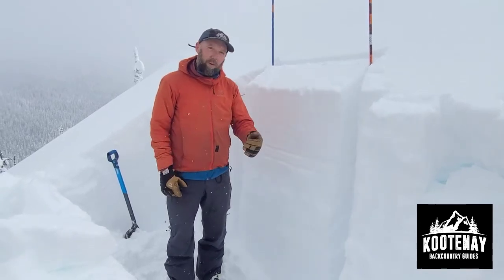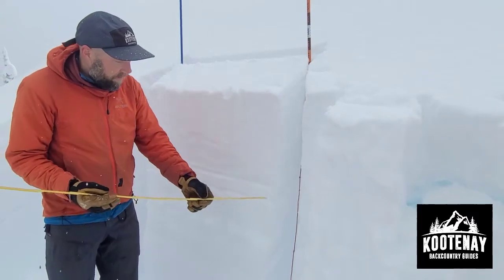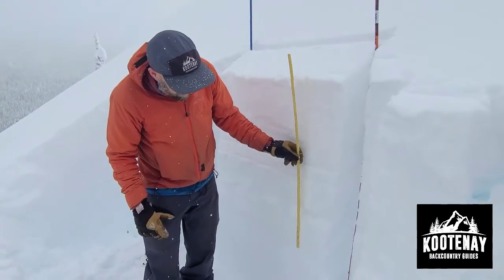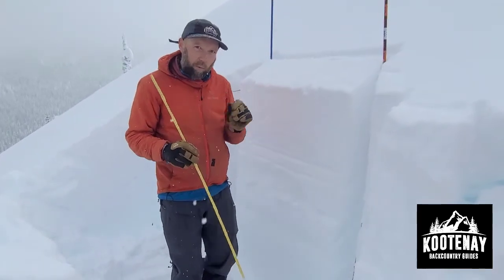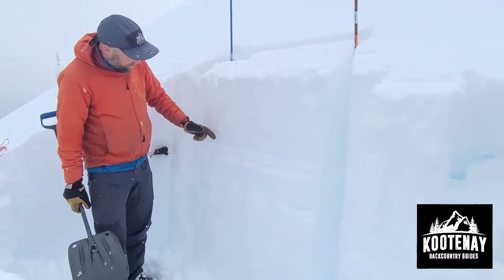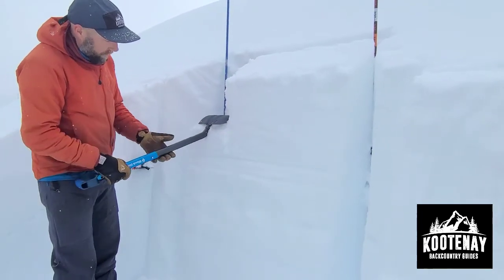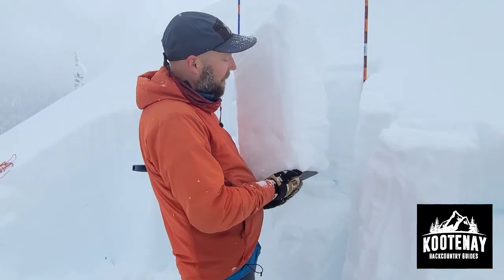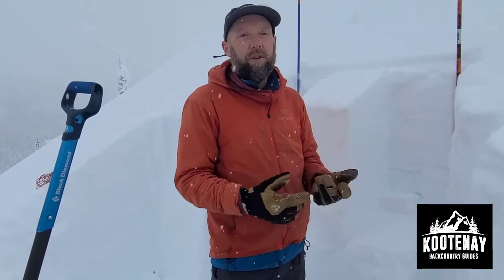Snowpack Update - Evening Ridge, Whitewater Ski Resort Backcountry 01/29/2021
Lead guide Judson Wright dives deep into the snowpack and explains what it might mean in the coming weeks. This detailed video breaks down the snowpack, layer by layer. What is buried under the surface? And what will this mean for the rest of our season? Find out by watching.
🏔 Location: Evening Ridge, Whitewater Ski Resort backcountry
Date: Jan 29, 2021
If you want to learn more, we still have spots in our upcoming AST courses, included and AST 1 and AST 2 in the Rossland Range.
Want to get our touring, but not ready to make the decisions? Join us on our Kootenay Combo tour or custom private tours. Where our guides will take you to find the secret powder stashes while ensuring your safety.